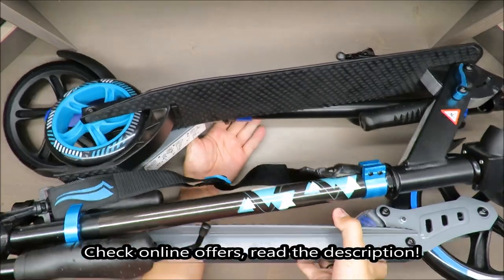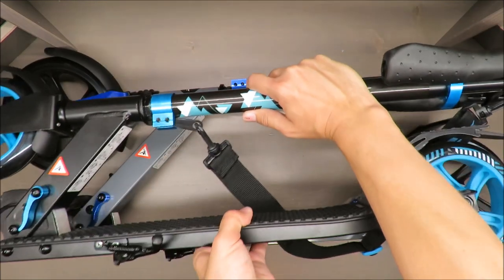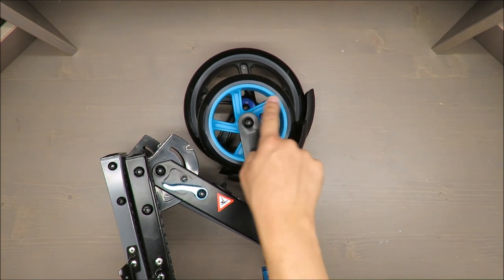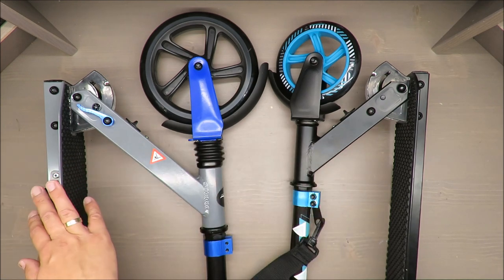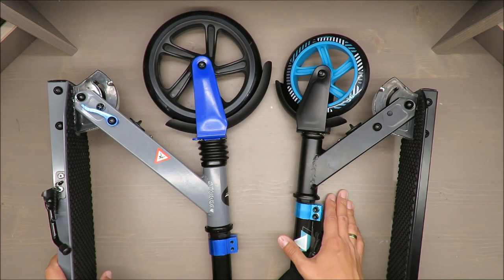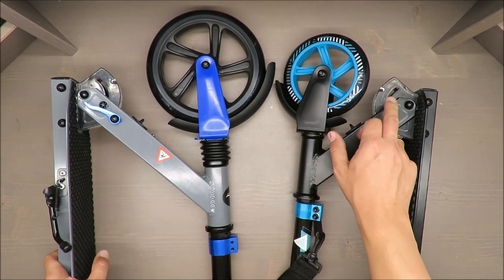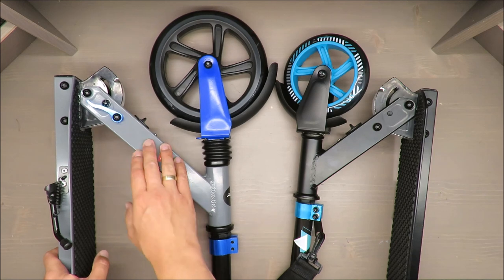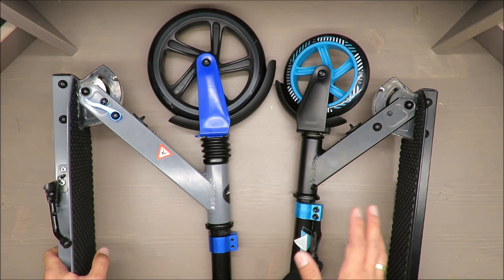Crivit Aluminium VS Town Scooter REVIEW TEST (Lidl 100kg ABEC 7&9)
Crivit Town Scooter REVIEW TEST (Lidl 100kg ABEC 9 5.29kg)

IAN: 327353

Features
Town Scooter
High-quality, aluminium frame with enclosed quick-folding mechanism and safety lock
Front and rear shocks for a smooth ride
200mm high-rebound wheels with high-quality ABEC-9 ball bearings
4-position height-adjustable handlebar with quick-release system and safety lock
Folding, ergonomic handles with safety lock
Extra large platform with anti-slip silicone deck
Rear wheel friction break, stand and front wheel mud guard

Package contents
1x town scooter
2x allen key
1x instructions for use
Technical data
Maximum load: Class A – 100kg
 Maximum weight capacity: 100kg
Dimensions unfolded:
approx. 99 x 36.5 x 102cm (L x W x H)
Dimensions folded:
approx. 83 x 13 x 38cm (L x W x H)
Handlebar height:
adjustable from approx. 87–102cm
Weight: approx. 5.29kg
Rollers: Ø 200mm
Bearing: ABEC 9

Crivit Aluminium Scooter REVIEW TEST (Lidl 100kg ABEC 7 3.48kg)

IAN: 327440

Features
Aluminium Scooter
Lightweight aluminium frame with enclosed quick-release mechanism and safety lock
Comfortable 145mm high-rebound wheels with premium ABEC 7 ball bearings
4 handlebar heights with quick-release system and safety lock
Folding ergonomic soft touch handles with safety lock
Removable, adjustable carrying strap
Folds for easy transportion

Package contents
1 x Aluminium scooter (including carry strap)
1 x Allen key
1 x Instructions for use
Technical data
Handlebar height: adjustable from approx.
75-93cm
Dimensions unfolded:
approx. 36.5 x 93 x 82cm (W x H x L)
Dimensions folded:
approx. 12 x 26 x 72cm (W x H x L)
Tread surface: approx. 10.5 x 56cm (W x L)
Weight: approx. 3.48kg
Wheels: Ø 145mm
Bearing: ABEC 7